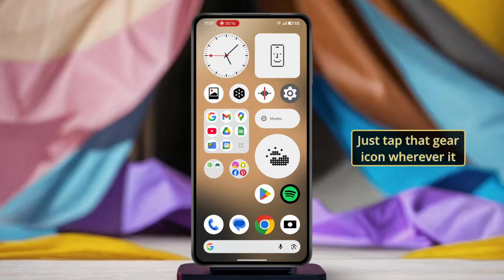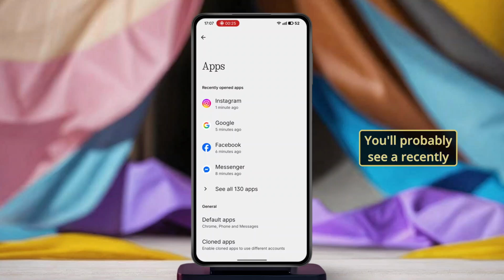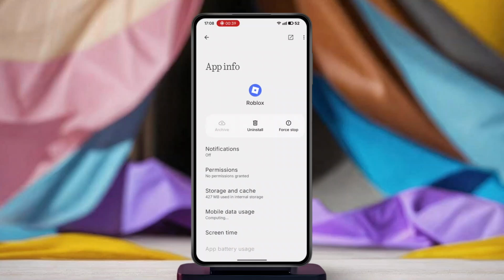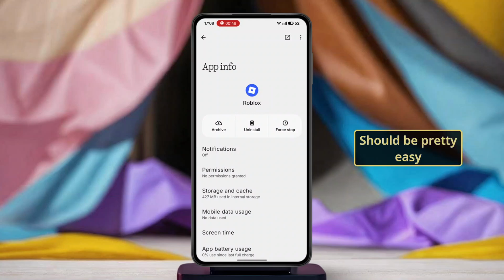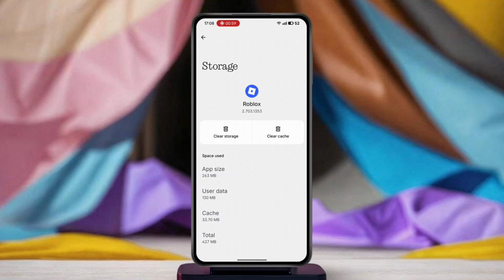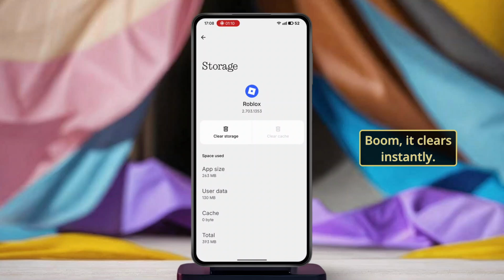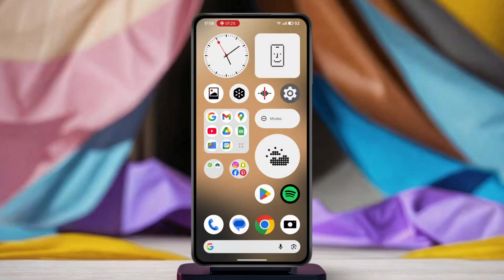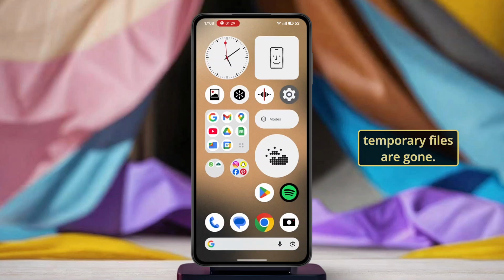How to Clear Roblox Cookies and Cache on Android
Learn how to clear Roblox cookies and cache on your Android device in this step-by-step tutorial. Whether you want to fix lag, improve performance, or free up storage, this guide shows you how to manage Roblox app data effectively.

In this video, you'll discover how to clear Roblox cookies, remove cached data, and optimize your Android device for smoother Roblox gameplay. You'll also get tips for mobile gaming troubleshooting and maintaining your Roblox app.

Timestamps:
0:00 Introduction
0:30 Clearing Roblox Cookies and Cache